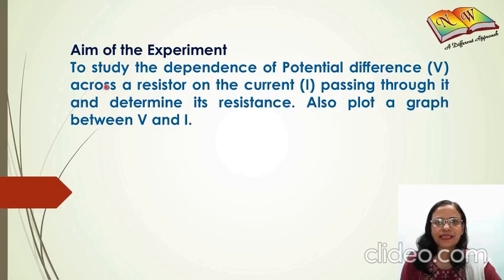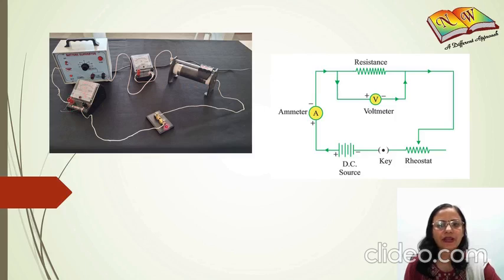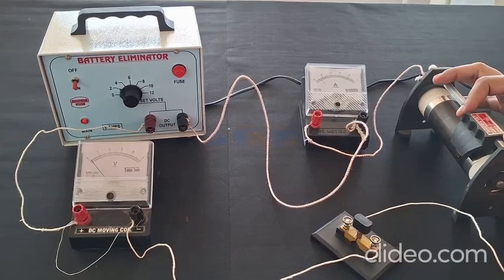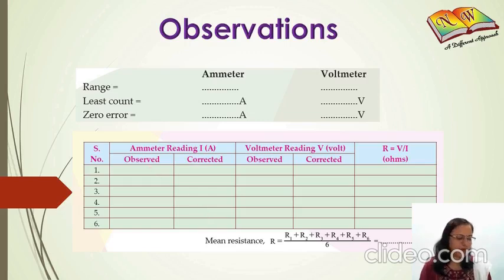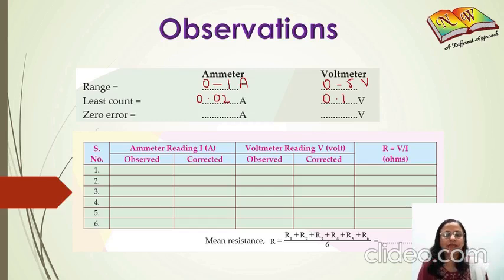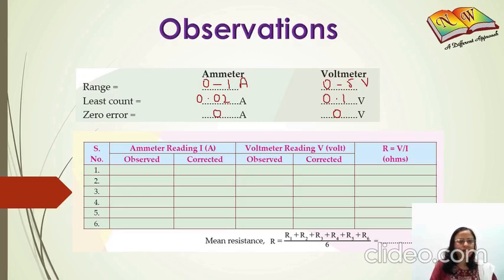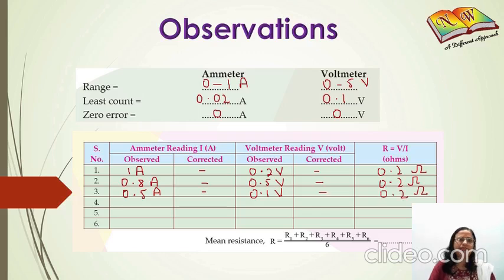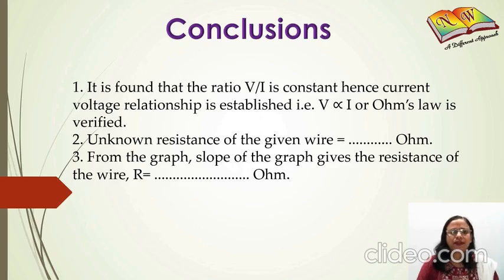Class 10th/Science experiment/New Way Publication